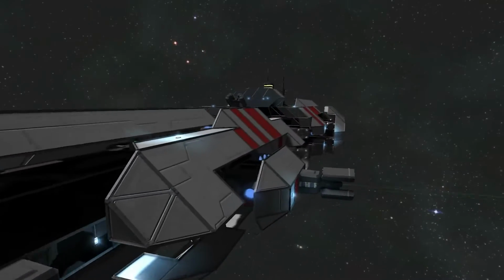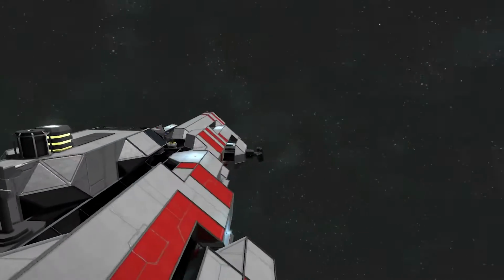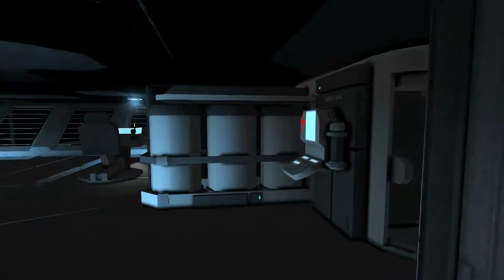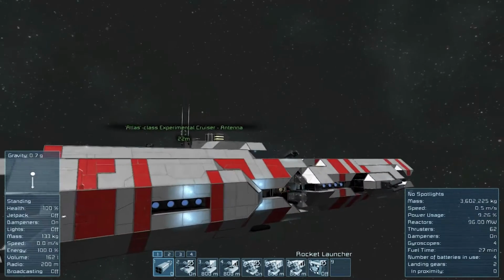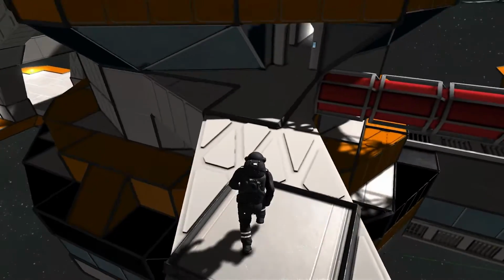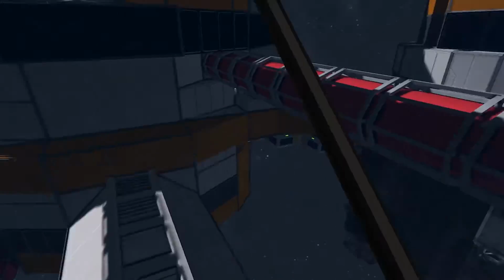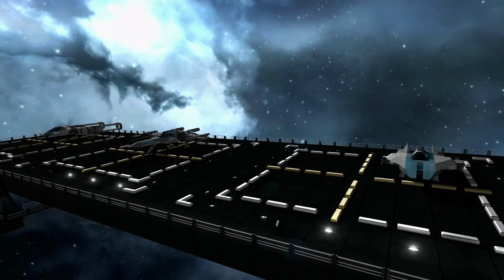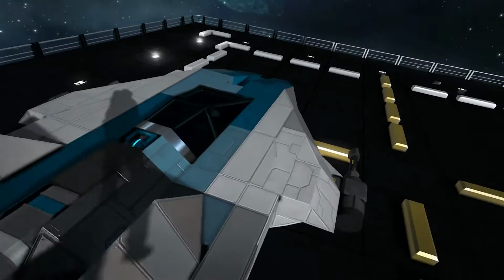Space Engineers Inspiration - Episode 38: Atlas Cruiser, VCI Refinery, & Purrfect X-Wing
Welcome to the new Space Engineers Inspiration series!! I'm basically going to be picking out random ships/maps that I just find really awesome or impressive & doing walkthrough/showcase kind of thing to show all of you some of the really crazy stuff the community has done! There will always be links to the download page along with the author's name so that you can check them out yourself too.